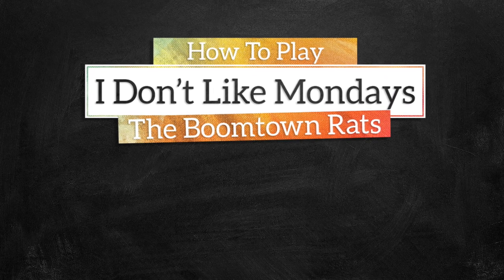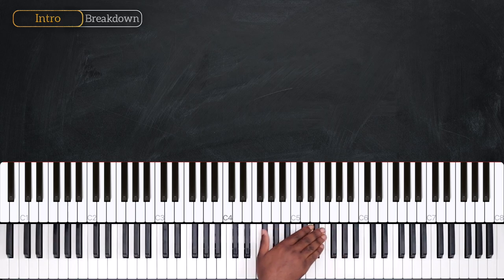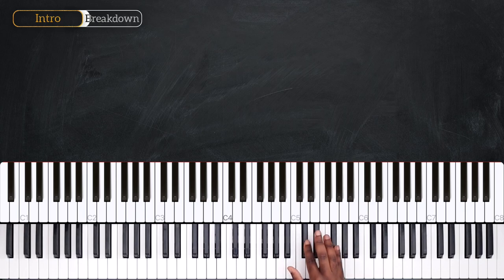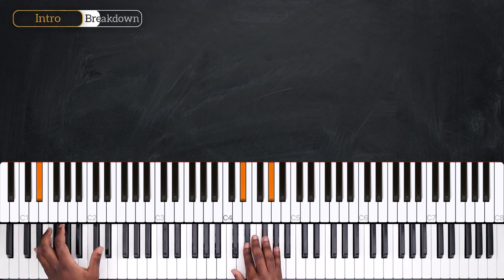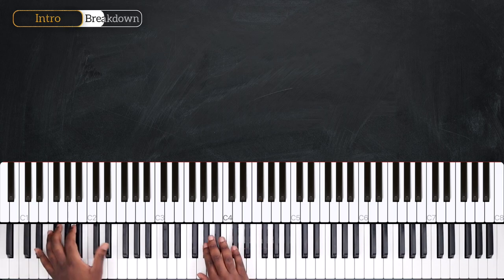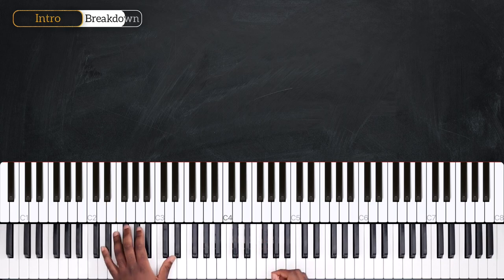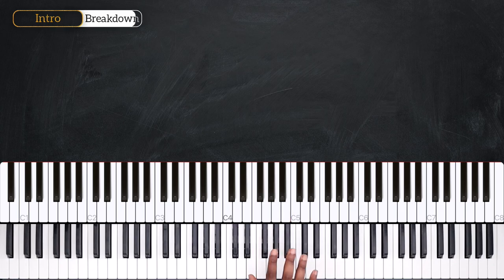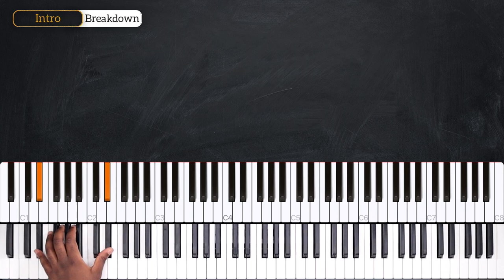I Don't Like Mondays (The Boomtown Rats) - PIANO TUTORIAL (Part 1)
Learn how to play I Don't Like Mondays by The Boomtown Rats in this week's piano tutorial.

0:00 Welcome!
0:10 Demo
0:38 Glissandi
2:15 Intro
10:02 Recap

_____ INFO _____